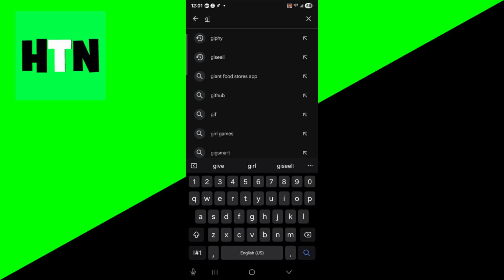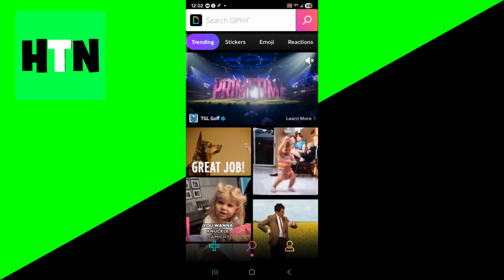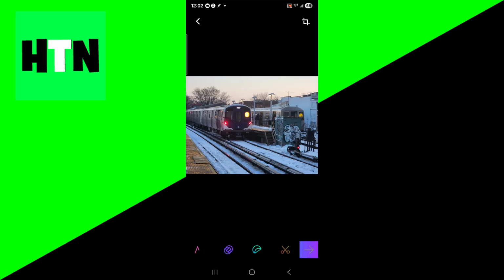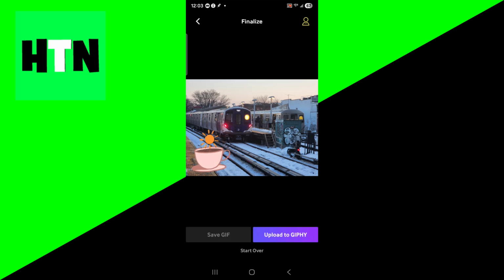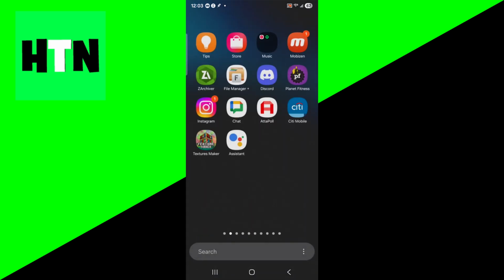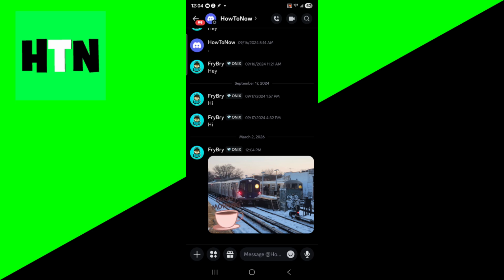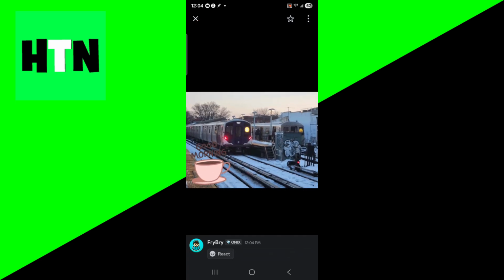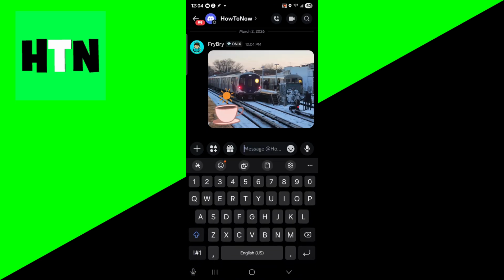How To Make Discord GIFs On Mobile! - Tutorial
Learn how to make Discord GIFs on mobile with this updated 2026 step-by-step guide for iPhone and Android. Whether you want to create custom GIFs, send animated messages, or use built-in GIF features inside Discord, this tutorial shows you exactly how to do it.